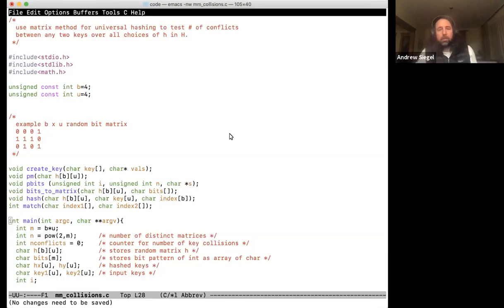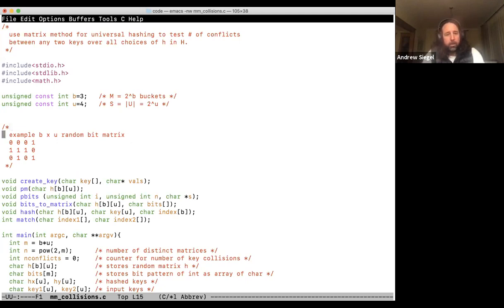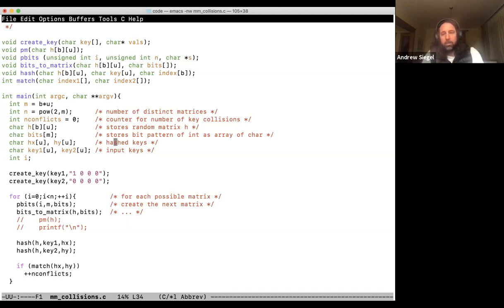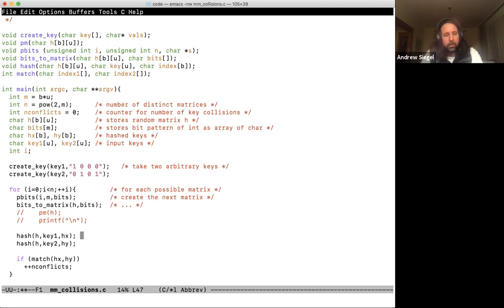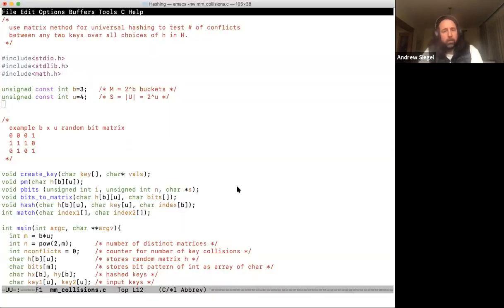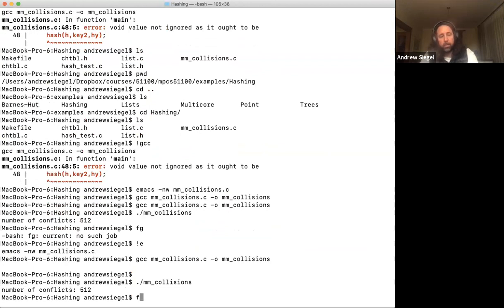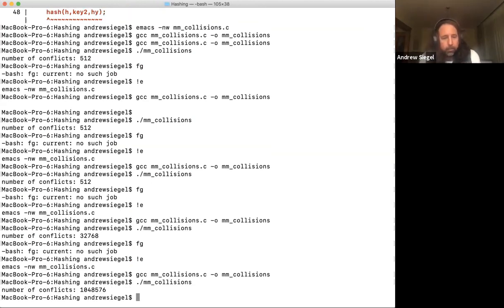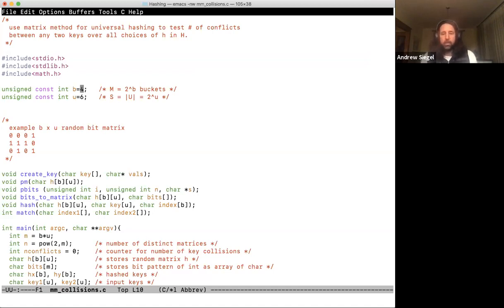Lesson 6, part 7 Matrix Method Code Example